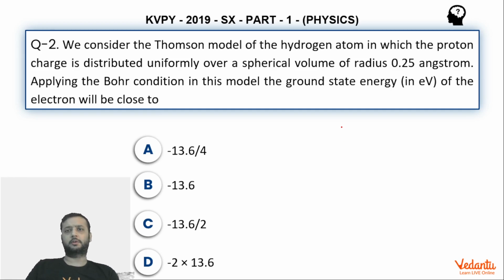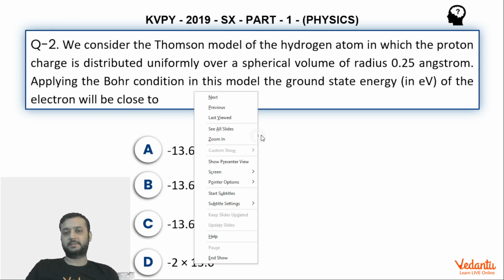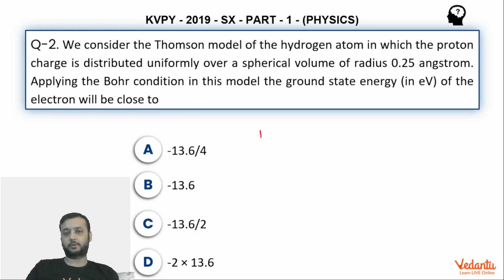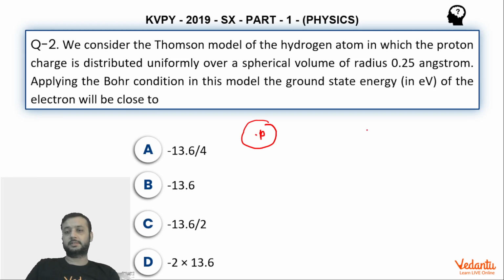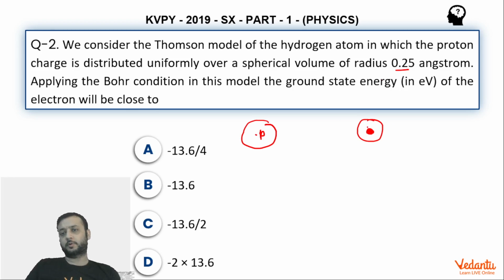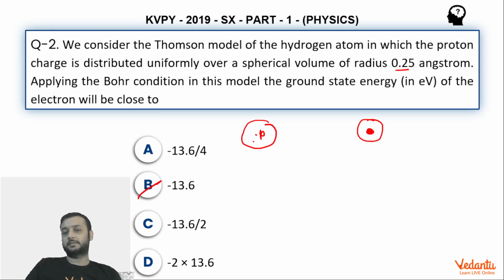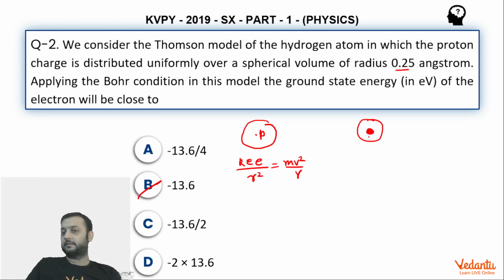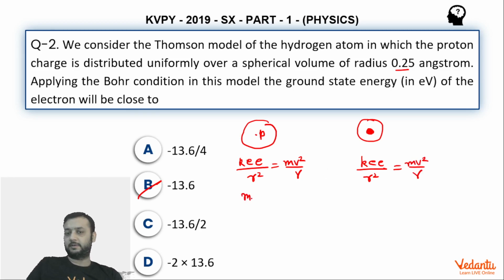KVPY 2019 SB/SX Physics Part I Q 22 Ans B Modern Physics Atomic Structure Prateek Garg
✅ Session PDF for "KVPY 2019 SB/SX Physics Part I Q 22 Ans B Modern Physics Atomic Structure Prateek Garg" ➡️

➡️ We consider the Thomson model of the hydrogen atom in which the proton charge is distributed uniformly over a spherical volume of radius 0.25 angstrom. Applying the Bohr condition in this model the ground state energy (in eV) of the electron will be close to
(a) –13.6/4
(b) –13.6